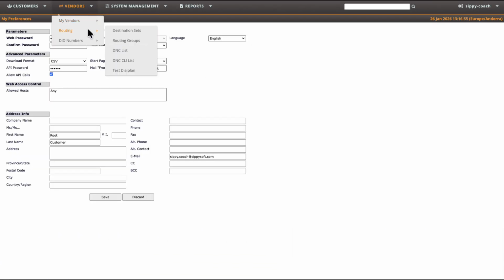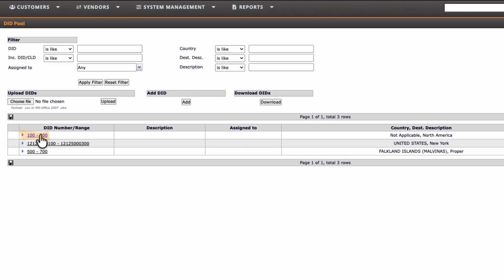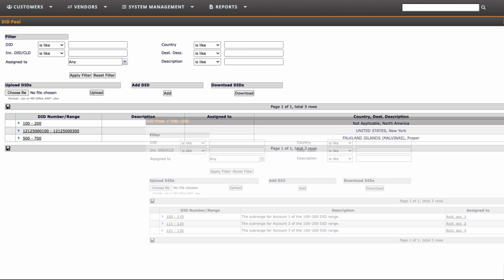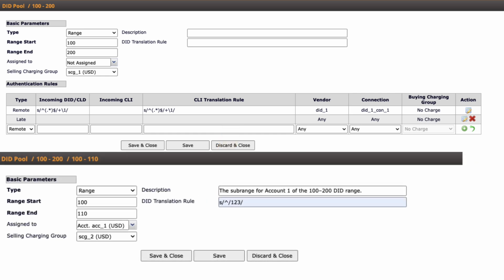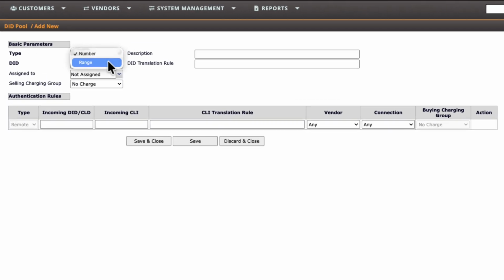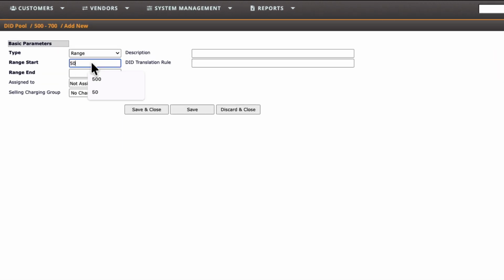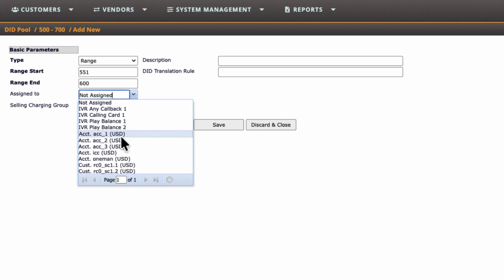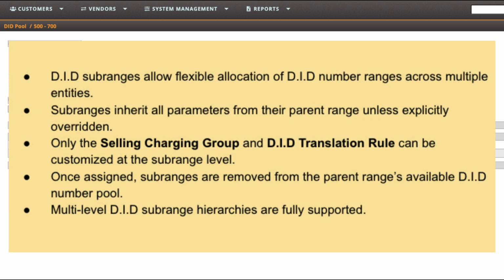DID Subranges Basics in Sippy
🚀 Want to *organize your DID numbers like a pro* in Sippy? Learn how to create root ranges, split them into multi-level subranges, and assign them to accounts while keeping full control over key parameters!

⏱️ *Timestamps*
00:00 Introduction to DID Subranges
00:32 Root Range Overview
00:50 Multi-Level Hierarchical Structure of Subranges
01:32 Parameter Inheritance by Subranges
02:12 Subrange Creation and Configuration Instructions
04:14 Tutorial Summary

* How subranges inherit parameters from parent ranges.
* Which parameters can be customized per subrange.
* How assigned subranges affect the parent’s available DID pool.
* Organizing DID numbers with multi-level hierarchies for flexibility and control.

✅ Start using *DID Subranges in Sippy* today to manage your DID allocations efficiently and delegate control across multiple accounts!